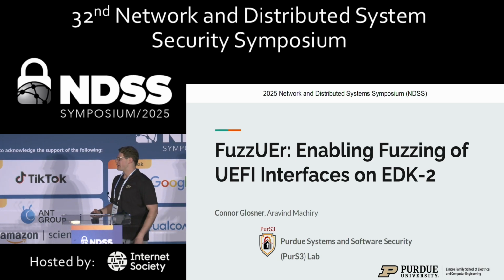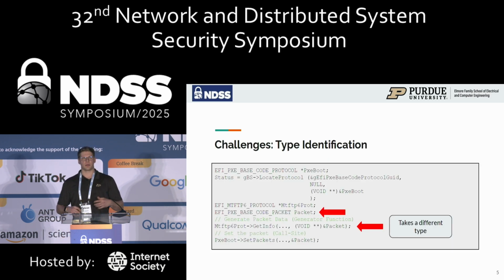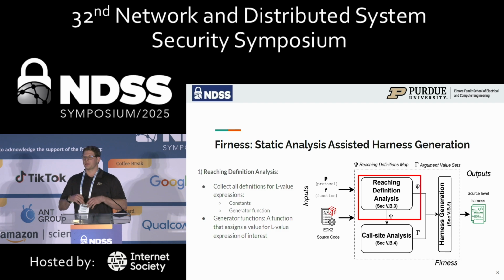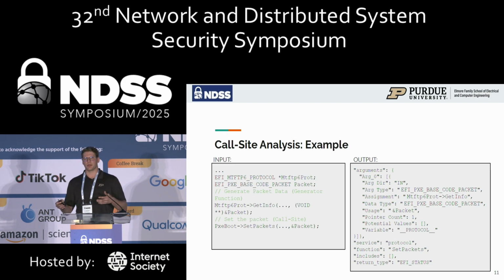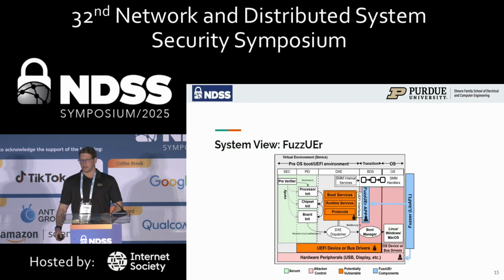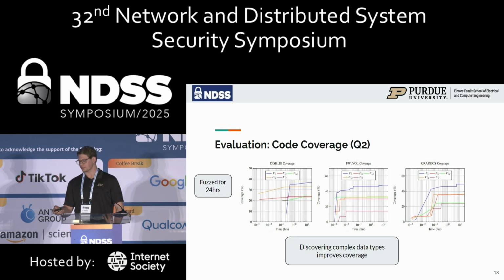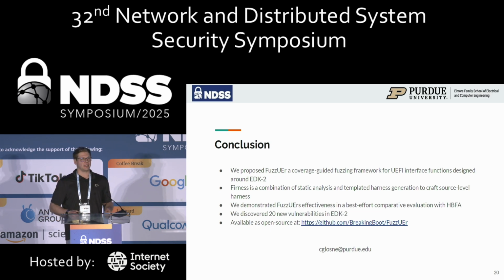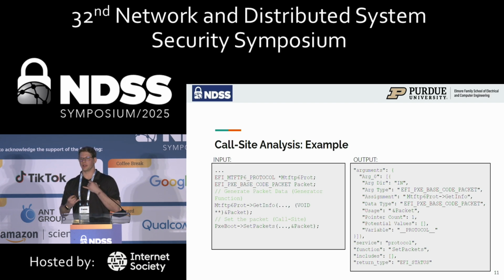NDSS 2025 - FUZZUER: Enabling Fuzzing of UEFI Interfaces on EDK-2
SESSION
Session 5A: Fuzzing 1

PAPER
FUZZUER: Enabling Fuzzing of UEFI Interfaces on EDK-2
Unified Extensible Firmware Interface (UEFI) specification describes a platform-independent pre-boot interface for an Operating System (OS). EDK-2 Vulnerabilities in UEFI interface functions have severe consequences and can lead to Bootkits and other persistent malware resilient to OS reinstallations. However, there exist no vulnerability detection techniques for UEFI interfaces. We present FUZZUER, a feedback-guided fuzzing technique for UEFI interfaces on EDK-2, an exemplary and prevalently used UEFI implementation. We designed FIRNESS that utilizes static analysis techniques to automatically generate fuzzing harnesses for interface functions. We evaluated FUZZUER on the latest version of EDK-2. Our comprehensive evaluation on 150 interface functions demonstrates that FUZZUER with FIRNESS is an effective testing technique of EDK-2’s UEFI interface functions, greatly outperforming HBFA, an existing testing tool with manually written harnesses. We found 20 new security vulnerabilities, and most of these are already acknowledged by the developers.

AUTHORS
Connor Glosner (Purdue University), Aravind Machiry (Purdue University)